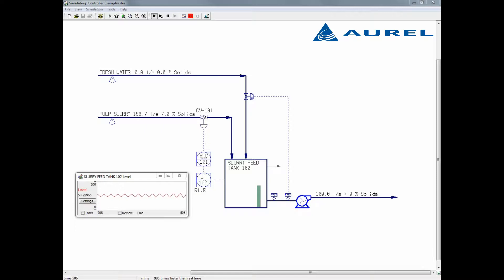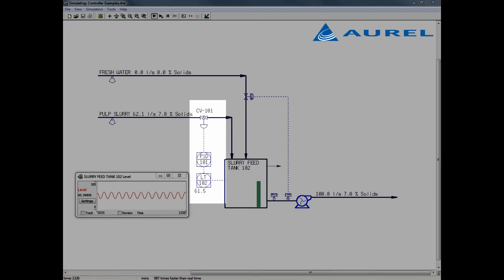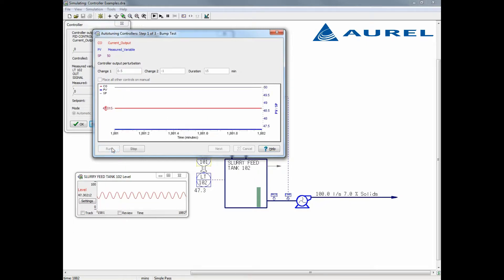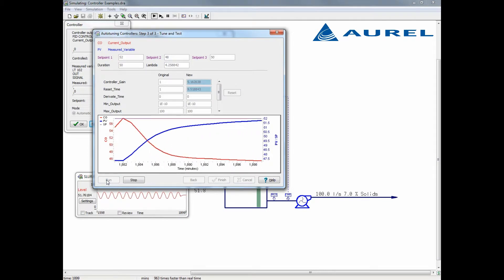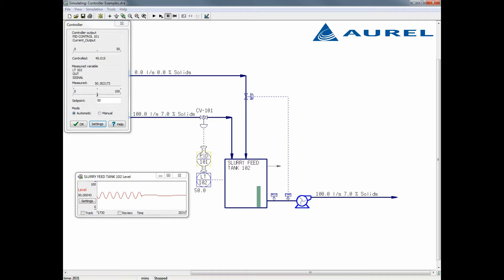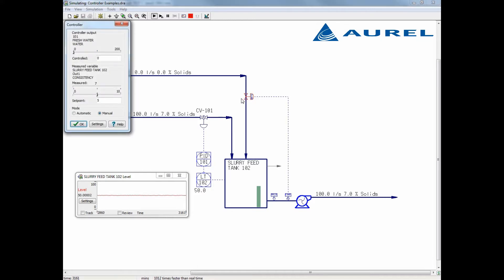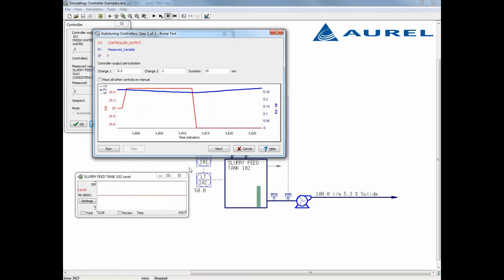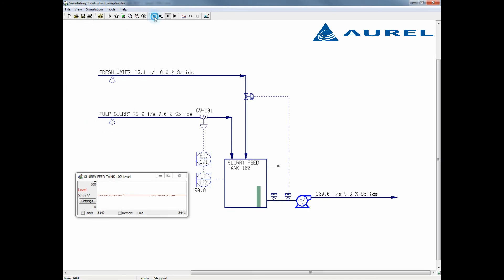Tuning PID Controllers in CADSIM Plus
This video gives a description of how you can tune two different types of PID controllers in CADSIM Plus. The first is an integrating level controller represented as a formal P&ID element in CADSIM Plus. The second is a self regulating controller drawn using CADSIM Quick controllers.